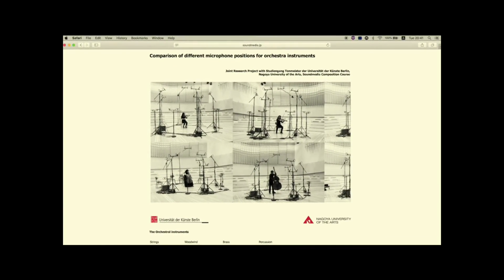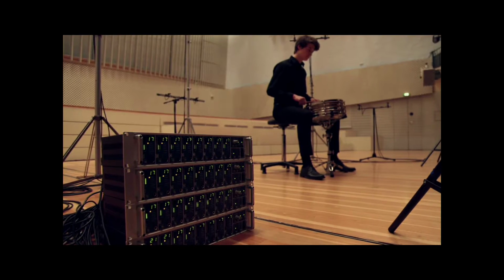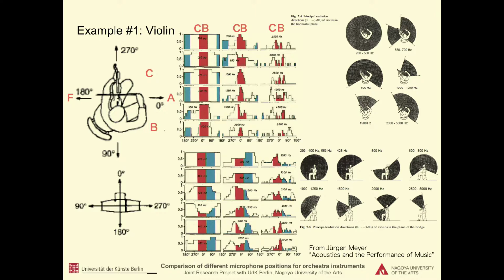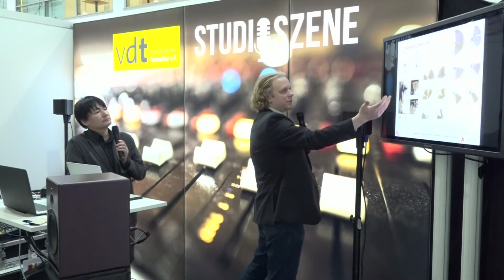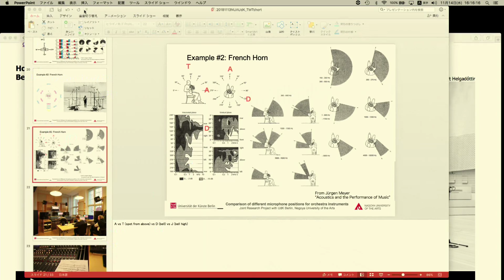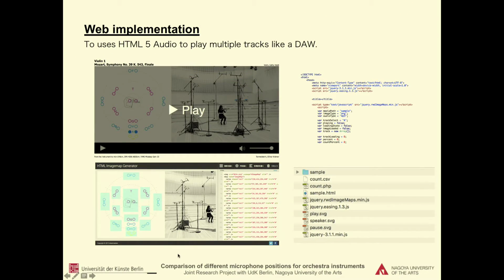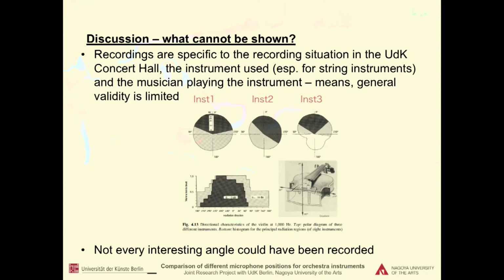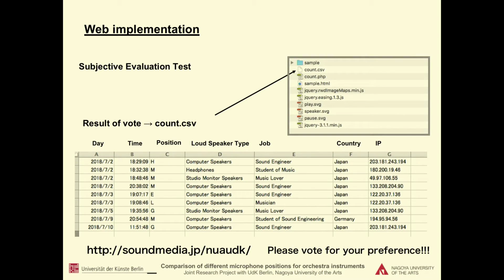Microphone placement comparison auf der Tonmeistertagung 2018 - Studioszene